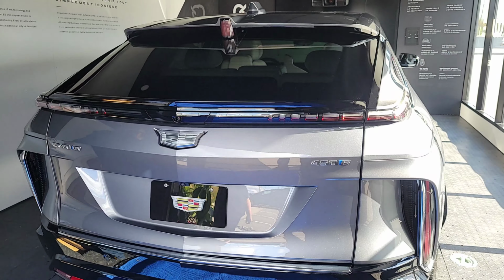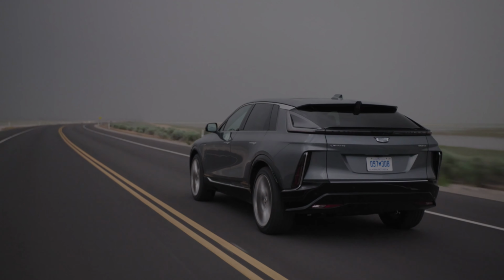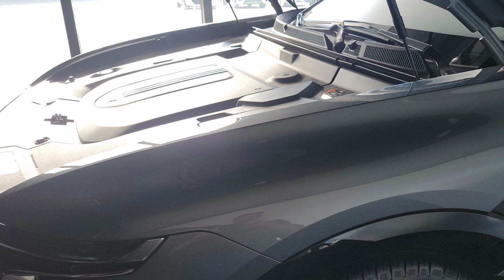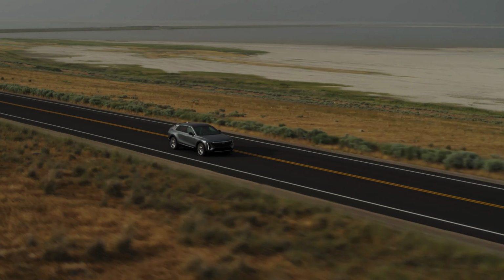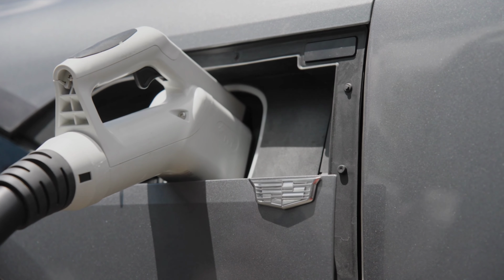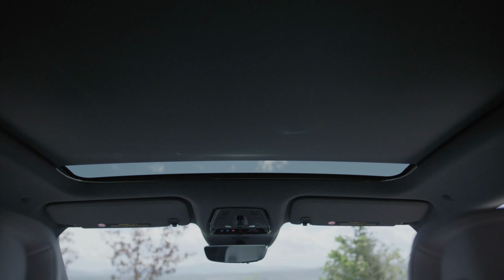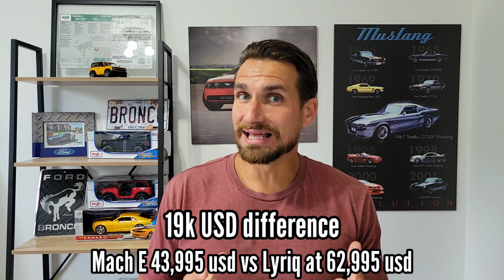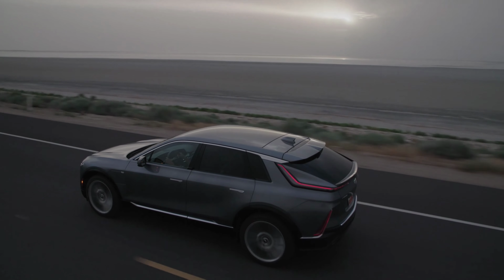Cadillac Lyriq EV. You Must Know this. Don't be Fooled!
Cadillac Lyriq EV. Is it enough Electric Vehicle to electrify YOUR LIFE? Don't be Fooled!

The Cadillac Lyriq has some great specs and some that are worrisome but lets dive deep into this so nobody gets fooled. Let's talk about how the visually slow acceleration will seem fast, the front trunk problems, the confusing blanket use of the word comfort and differentiate between interior comfort and ride comfort vs handling performance.

Now let's not make a big deal out of the Lyriq's 50/50 perfectly weight structure because well that applies to any EV with a skate board platform and well, that's all of them. So yes there needs to be a don't be fooled on this one and finally we will end with a discussion on lroce and if this vehicle is worth it and who will truly appreciate it.